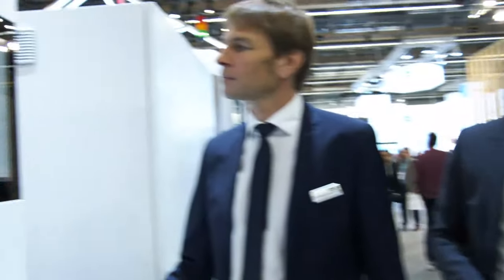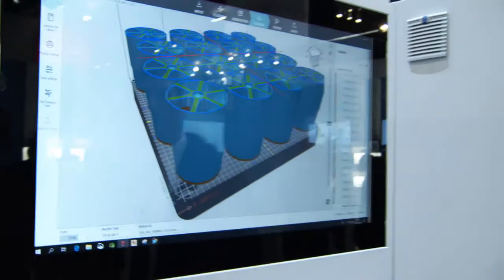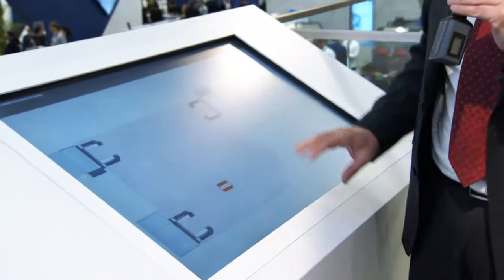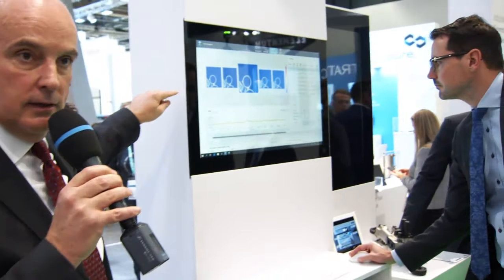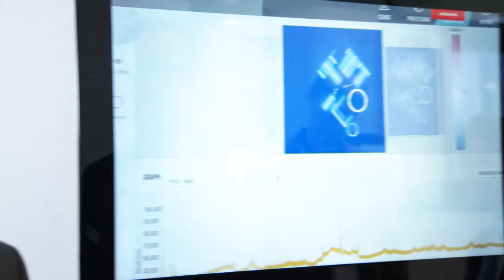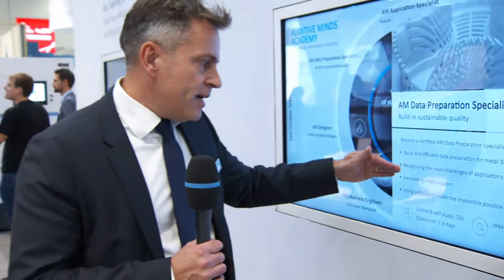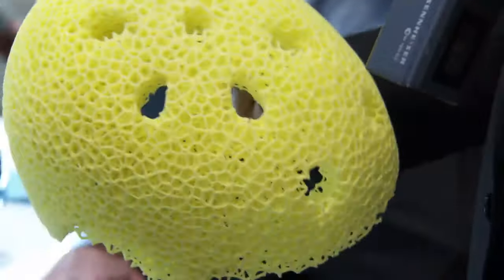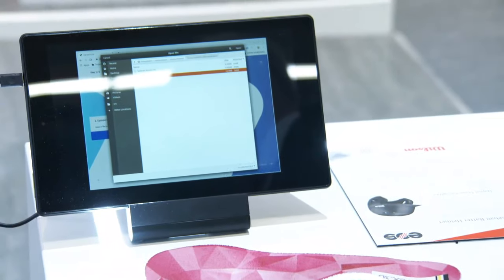EOS.Global live from Formnext in Frankfurt